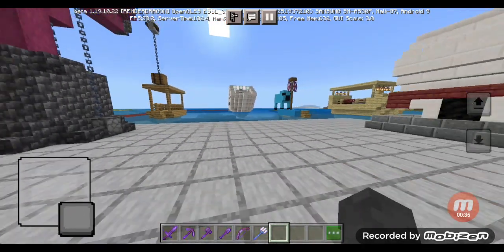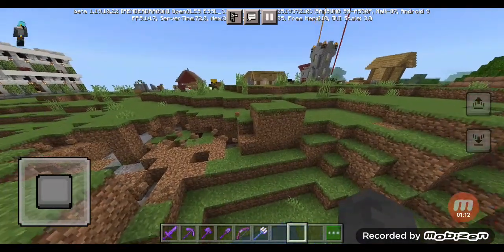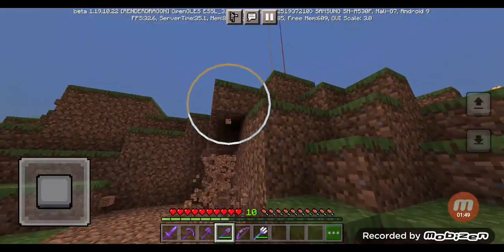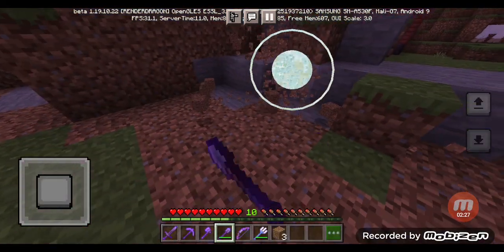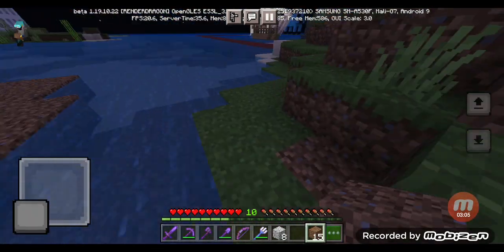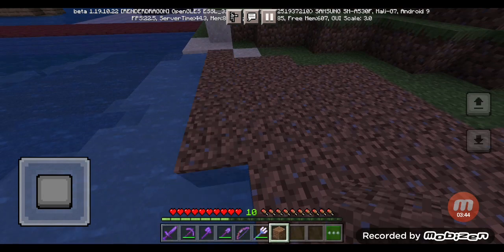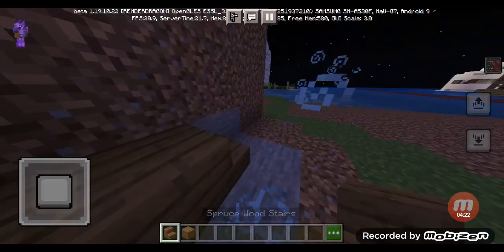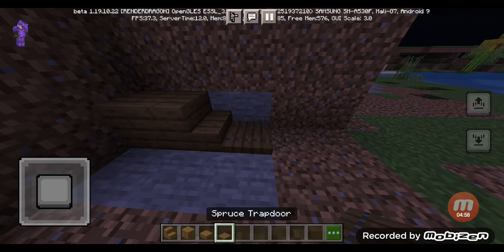dream world episode 16